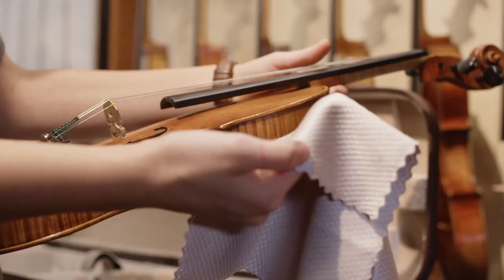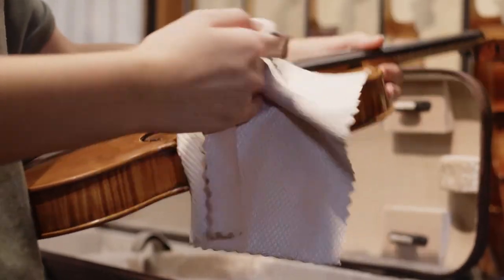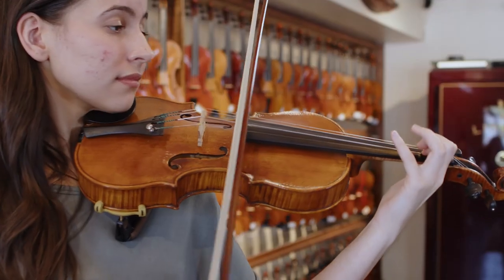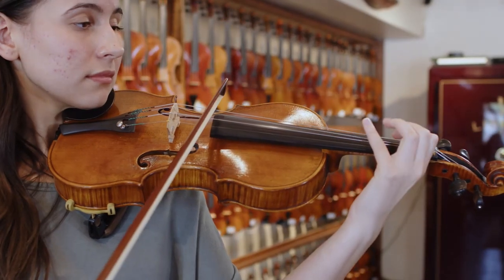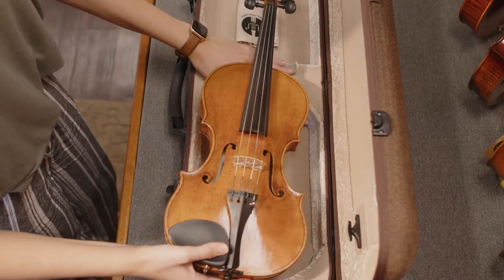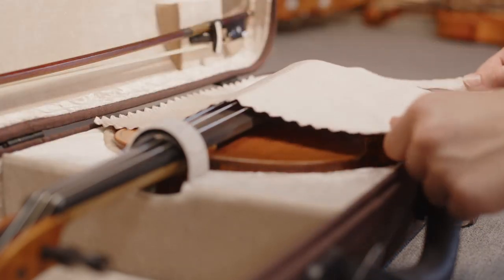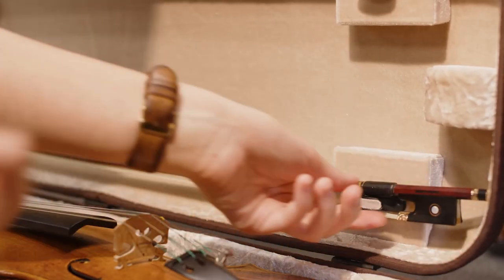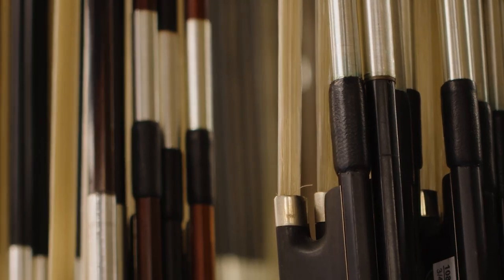How to Keep My Violin Clean - Violin Shop Tampa Tips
Keeping your violin clean is an important part to maintaining the integrity of the instrument. It helps keep it playing beautifully at all times while also maintaining its overall value. In this video, we go through the who, what and why of violin maintenance techniques.